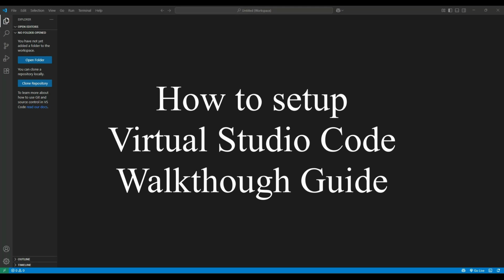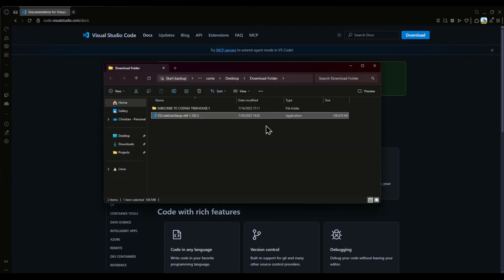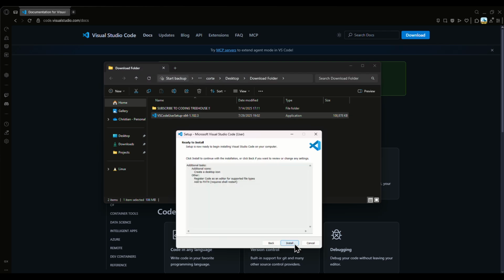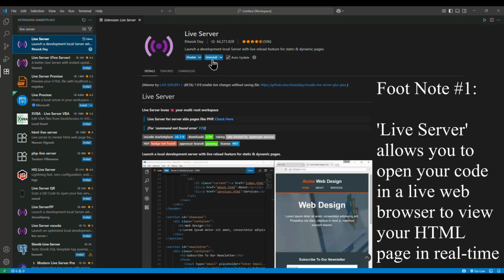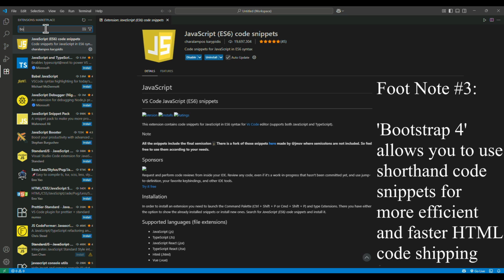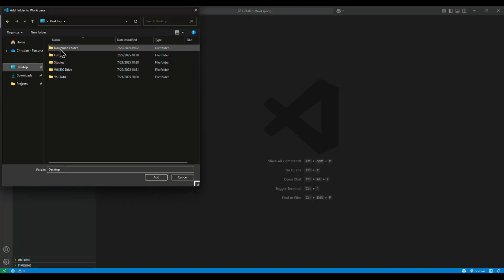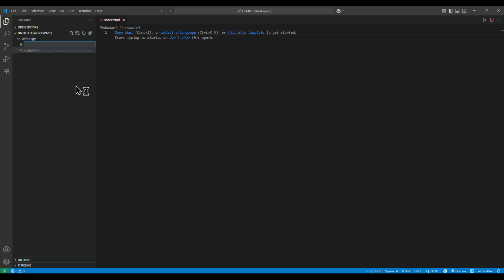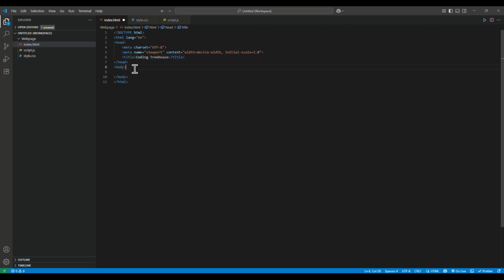VS Code Setup for Beginners – Extensions, Themes & Shortcuts You Need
Ready to code your first project but not sure where to begin? In this beginner-friendly guide, we’ll walk through how to download, install, and set up Visual Studio Code: the most popular code editor for web development.

We’ll cover:
- How to install VS Code on Windows/macOS
- Must-have extensions for HTML, CSS, and JavaScript
- Customizing themes and font settings
- Key shortcuts to boost productivity
- Setting up a simple project folder to get started

Perfect for:
- Total beginners new to coding
- Students learning frontend development
- Anyone starting their first HTML/CSS/JS project
- Developers looking for a clean VS Code setup

Tools You’ll Need:
- A laptop or desktop
- 1 minute of focus
- Zero prior experience required

- VS Code (2025 version)
- Extensions: Live Server, JavaScript (ES6), Bootstrap 4